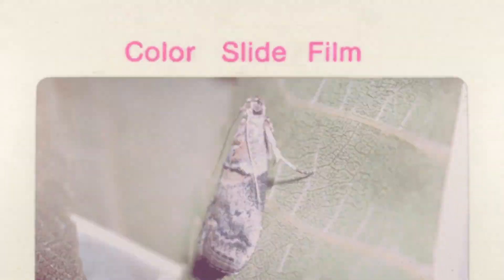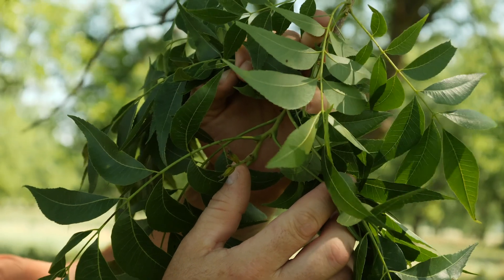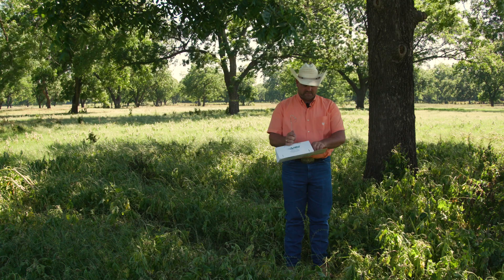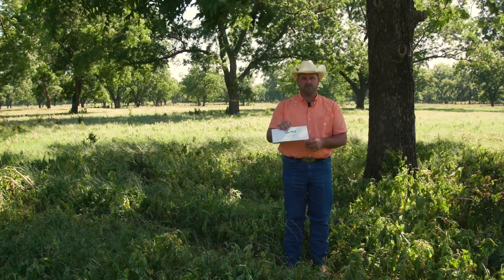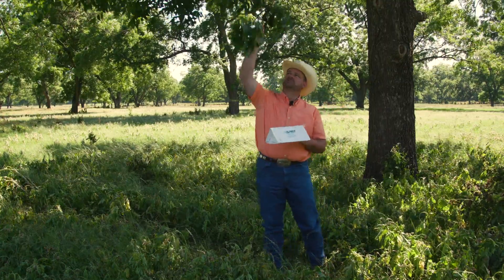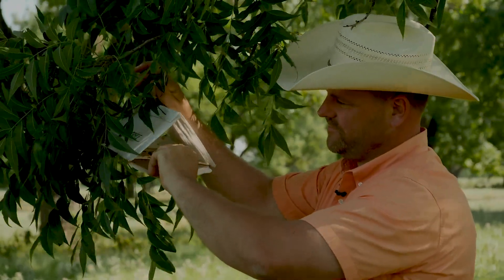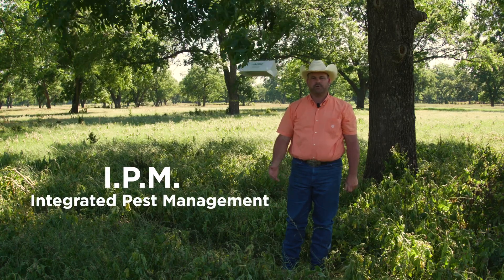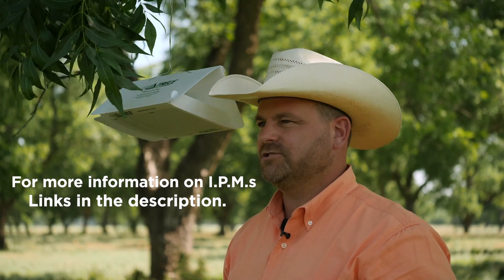This Insect Could DESTROY Your Pecan Crop! – How to Control Pecan Nut Casebearers in Pecan Trees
Dr. Charles Rohla, Pecan and Specialty Ag Systems  Manager at Noble Research Institute, walks us through how to monitor and control pecan nut casebearers.  The pecan nut casebearer, Acrobasis nuxvorella Neunzig, is one of the most devastating nut-feeding insects that occur in pecans. In Oklahoma, adult casebearer moths deposit eggs during late May or early June. Eggs are deposited on the tips of nuts shortly after tree pollination. After hatching, the larvae burrow into nuts. Each larva may damage an entire cluster. The primary means of controlling this insect is the use of a well-timed application of insecticide based on infestation levels from each individual orchard.

Photo credit: Jerry A. Payne, USDA Agricultural Research Service, Bugwood.org &
Louis Tedders, USDA Agricultural Research Service, Bugwood.org